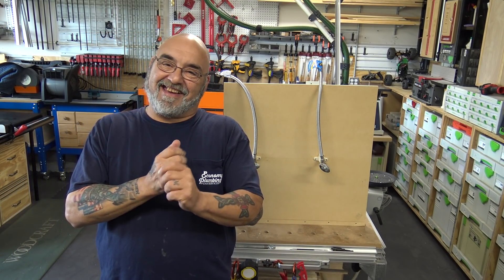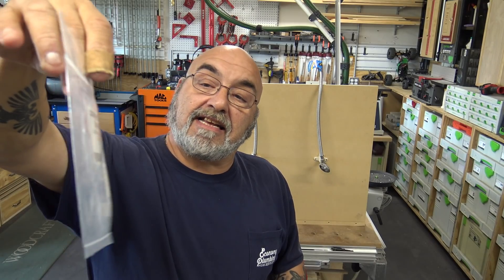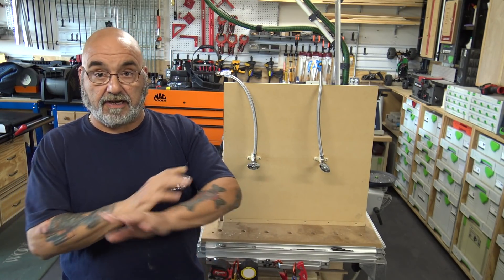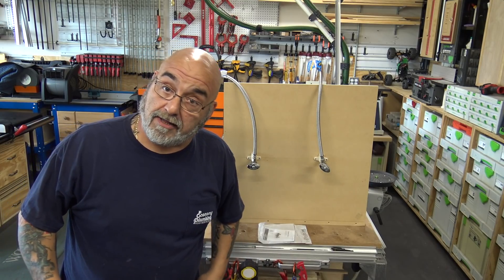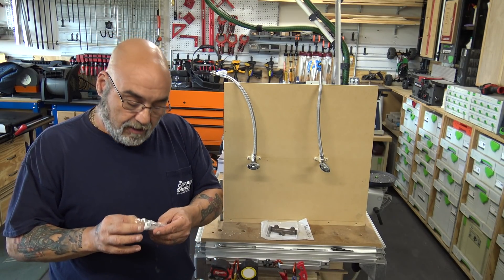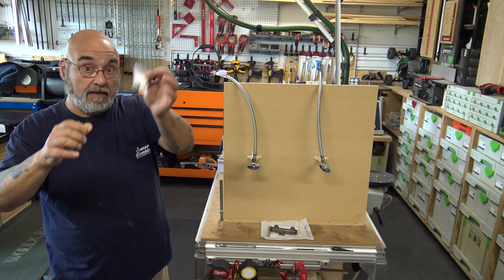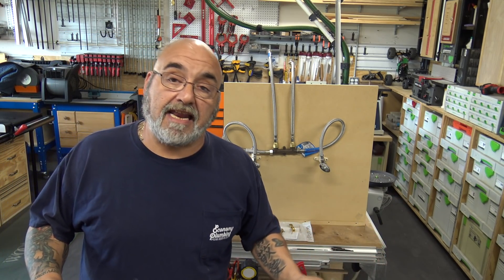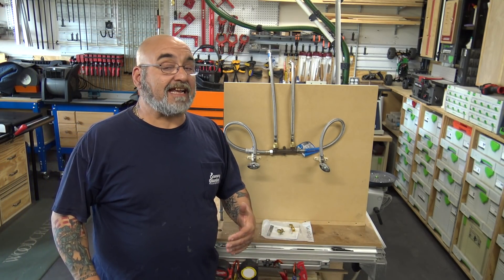How to install Rinnai's thermal bypass valve on the RUR series heaters.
The Thermal bypass valve is used when there is on dedicated return line. This piece comes in the box and has a very good instruction sheet. This bypass valve is to be installed on the fixture that's has the longest run of hot water piping.
Make sure you remove the factory installed plug located on the hot water side of the tankless and install the supplied filter. On the older models like the RUR98 the filter is located inside the tankless clipped to the piping. On the new series its located within the box.
To cover this new series of tankless heaters I will be doing  a total of 4 videos to cover all stages of installation.
Note: MAKE SURE YOU LOCATE THE CONTROLLER PLUG LOCATED IN THE INSTRUCTION SHEET BAG THIS IS NEEDED TO CONNECT THE Control R AND THEMC195T-US.
You can go onto Rinnai's website to look at any instructional videos or to locate a licensed installer in you area.
REMEMBER; To always use a licensed installer and to follow all national and local codes in your area.
you can find them and all other information by going onto.
Rinnai.us
Most of the time I will e mail you back with my telephone number and we can go over it.
Mike